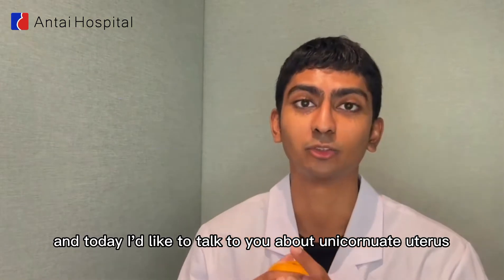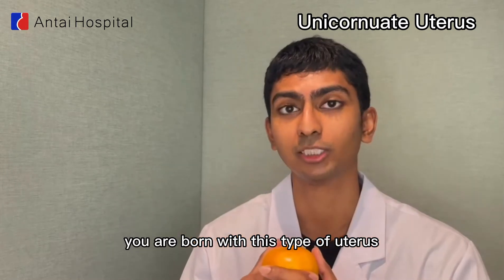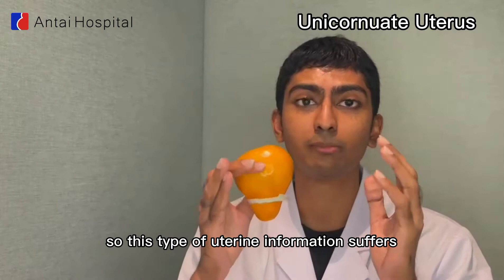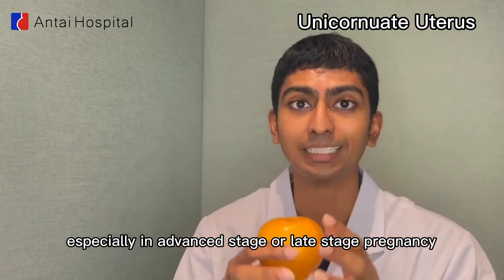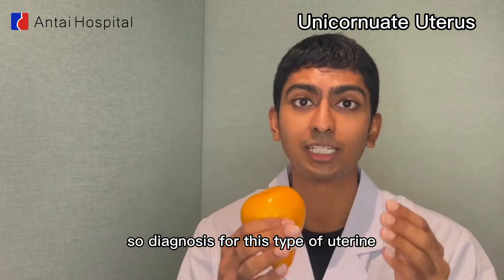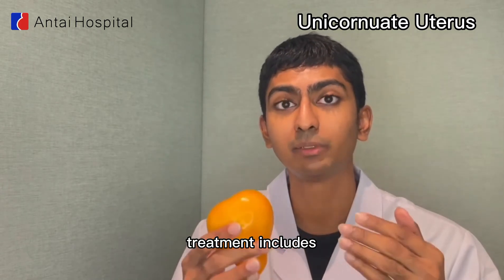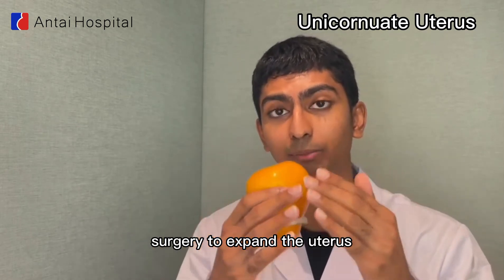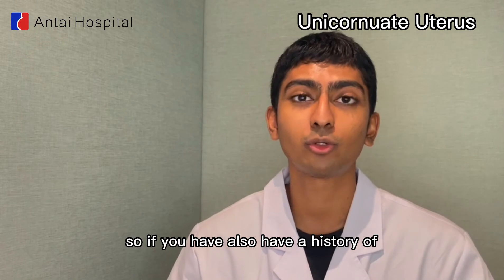Unicornate Uterus & Late Miscarriage | Miscarriage Causes | Antai Hospital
Unicornuate uterus is a congenital abnormality that increases the risk of having a miscarriage.

A typical uterus is a muscular organ that looks like an inverted pear, where the fetus develops inside the top largest and hollowed portion of the uterus. A unicornuate uterus is a uterine malformation where only half of the uterus forms.

During pregnancy, the irregularly structured uterus may not expend fully to accommodate the growing fetus.  A late miscarriage is likely to occur due to space restriction in the uterus that obstructed the baby’s growth and development.

For patients with first-trimester miscarriage, click HERE to understand how a unicornuate uterus affected the pregnancy.

Note: Miscarriage and induced abortion may cause the development of Anti-embryonic Antibodies that will lead to recurrent early miscarriage.